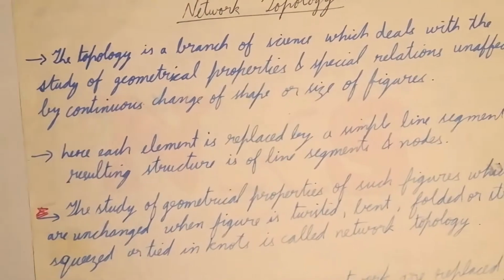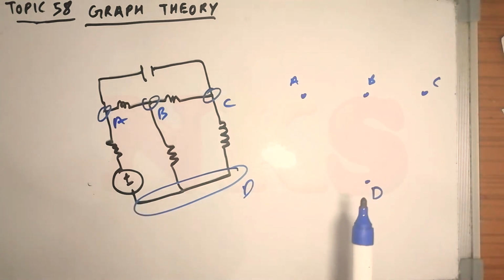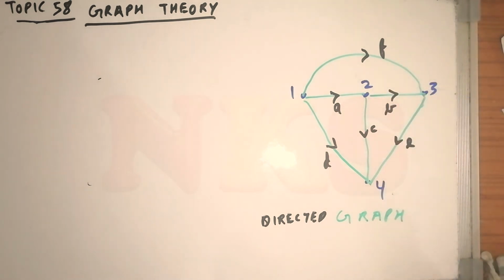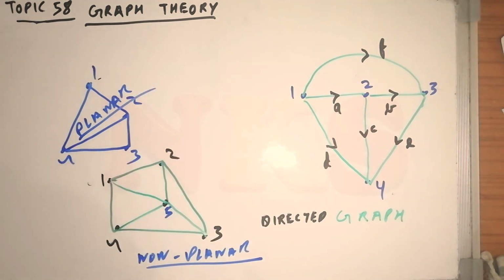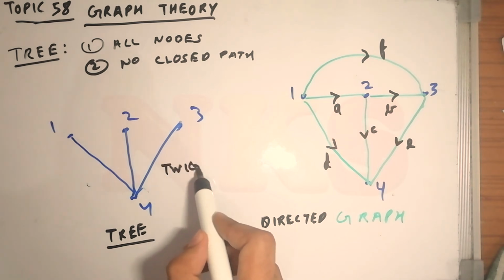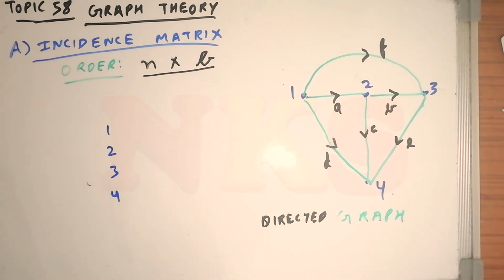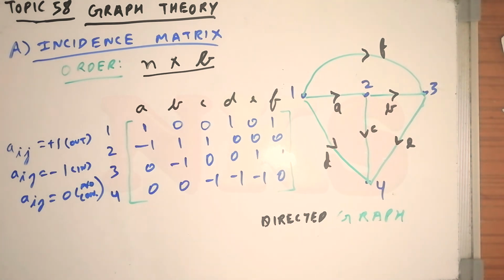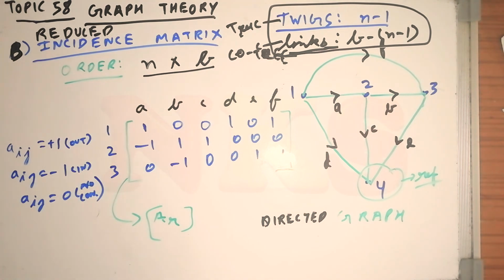Topic 58: Graph Theory-1